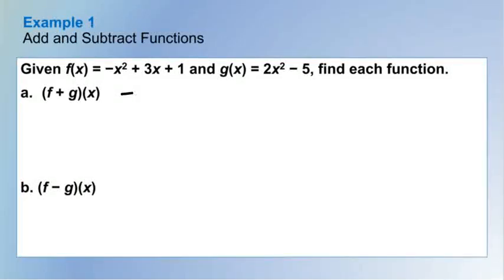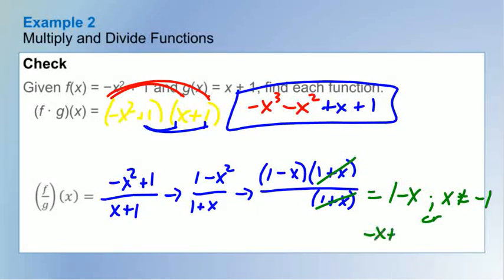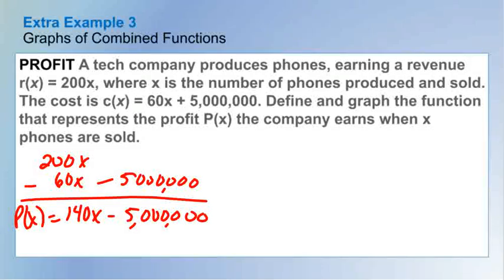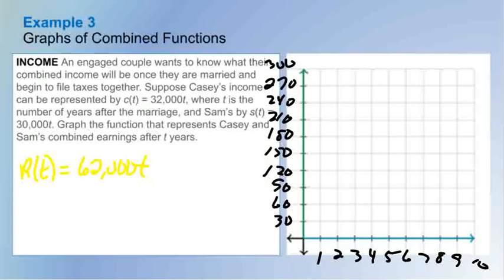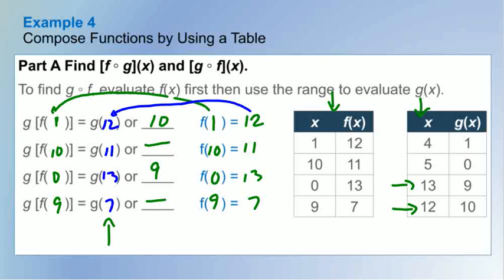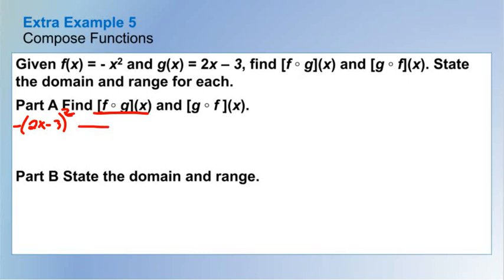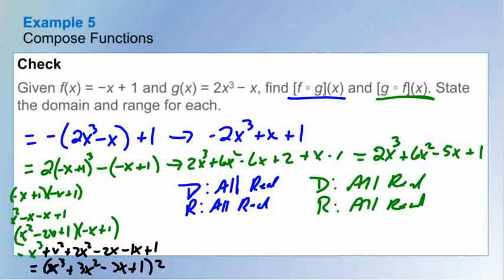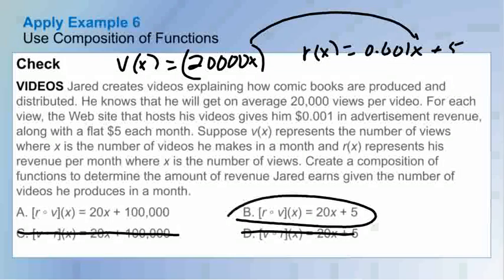Lesson 6-1 Operations on Functions